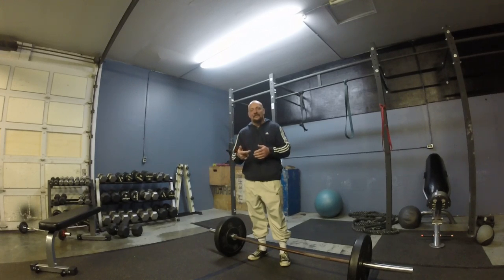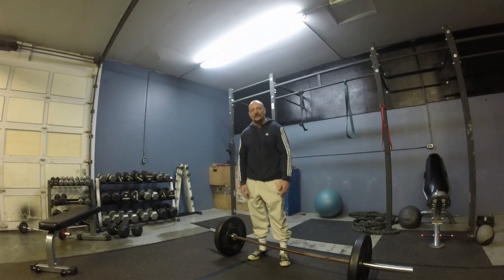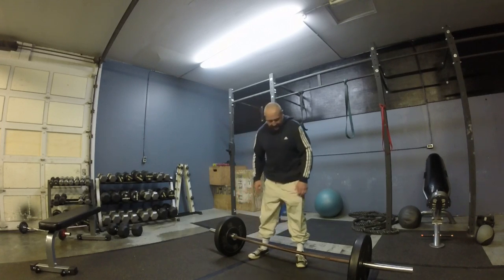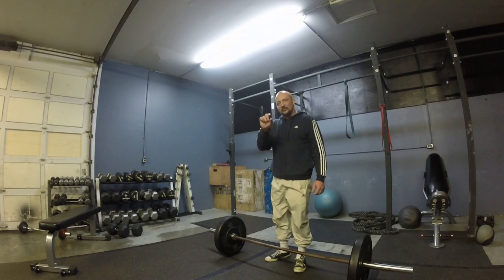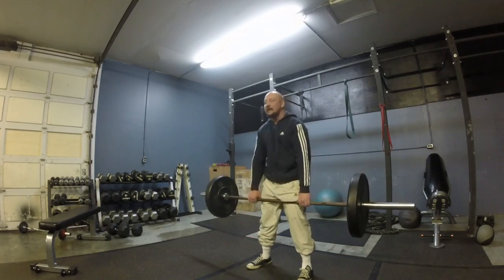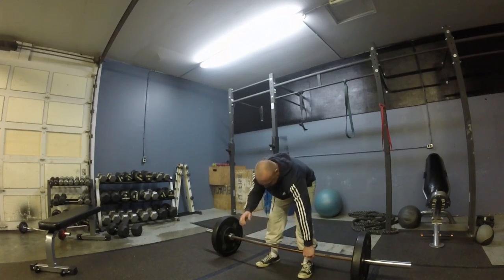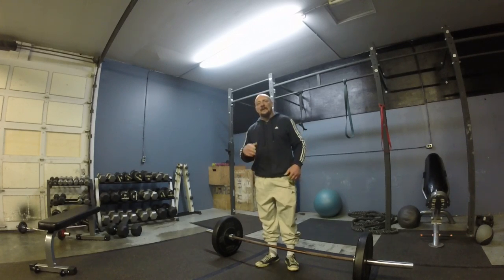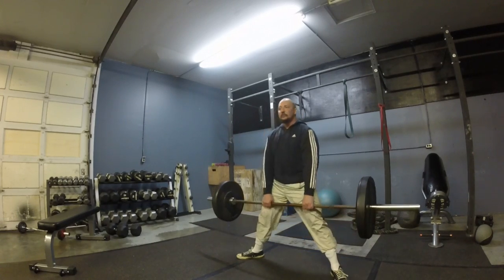Deadlifts for Combat Sports